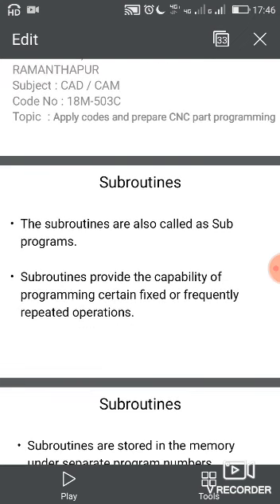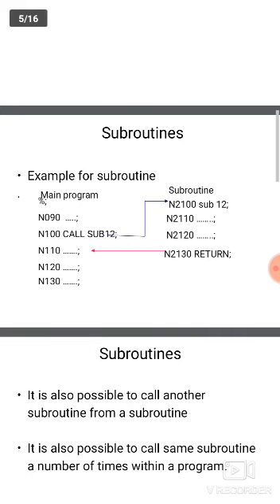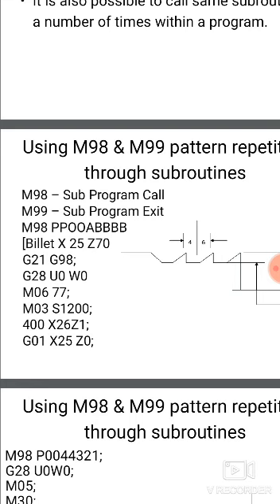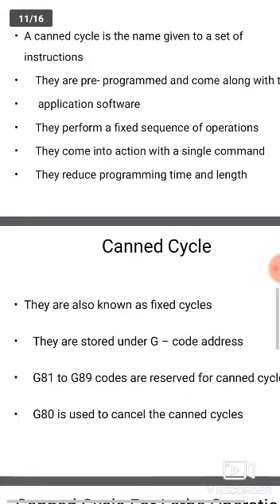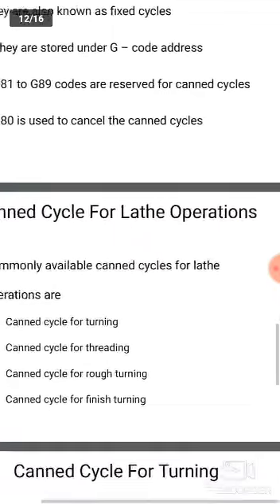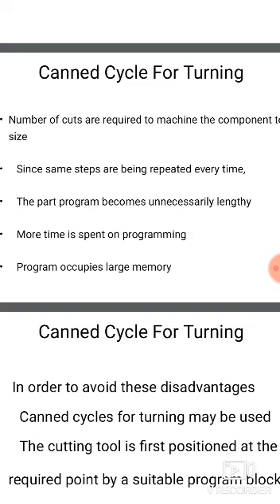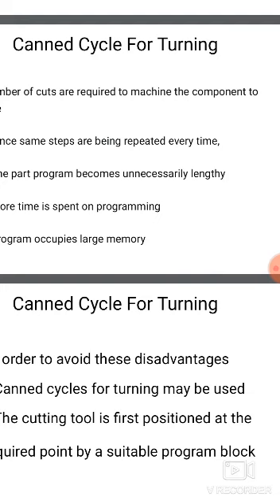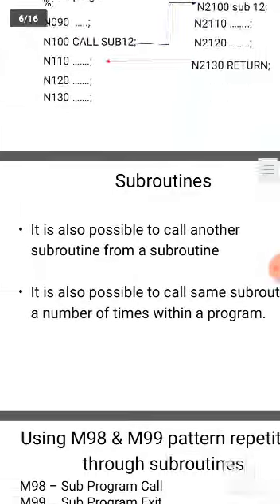CAD-CAM M-503C vedio lessons